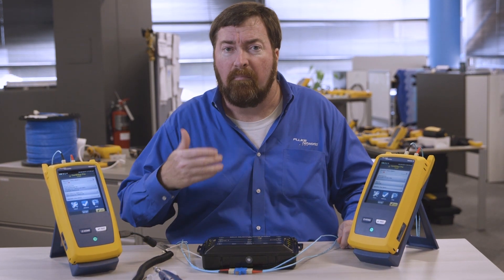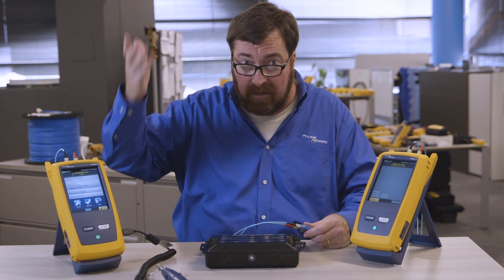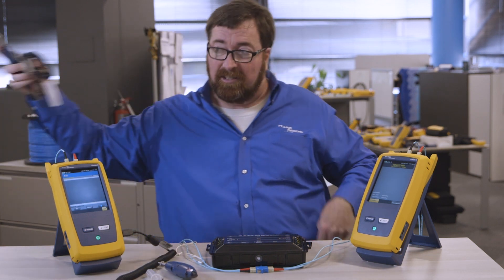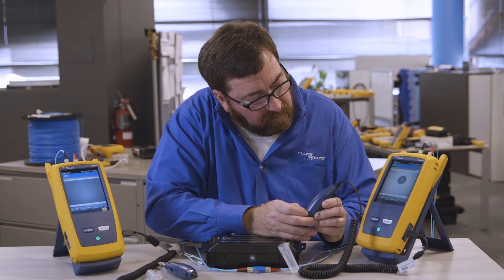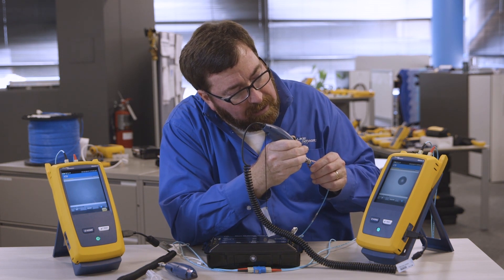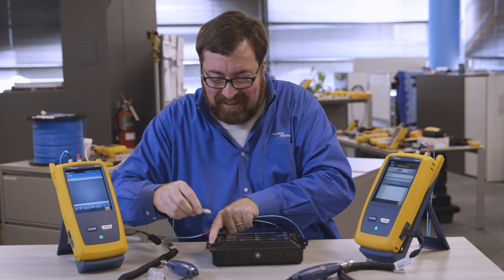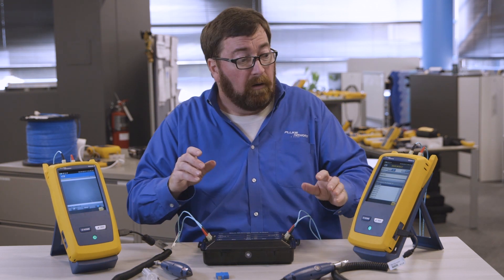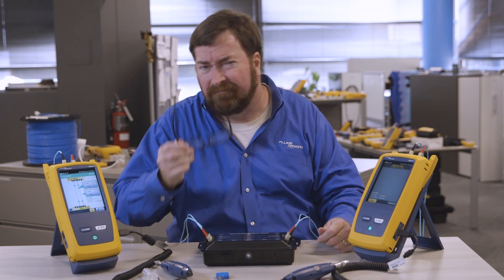Using a Versiv™ Main Unit as a Remote By Fluke Networks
Using a Versiv main unit (with a display) as a remote gives you the ability to do more fiber testing faster by allowing the user at each end to perform fiber inspection.  See how and learn a fiber inspection trick in this demonstration.